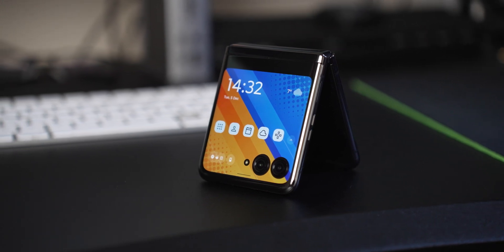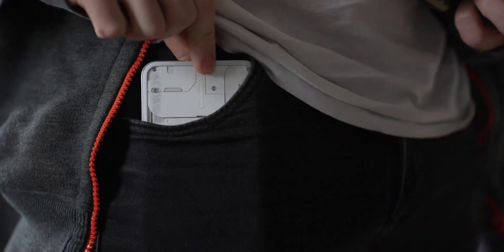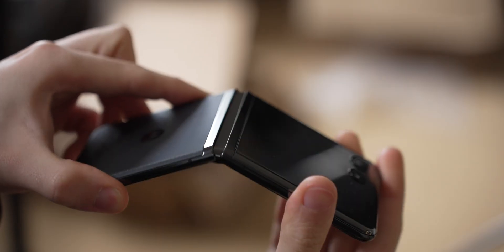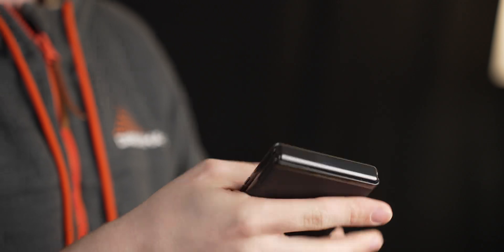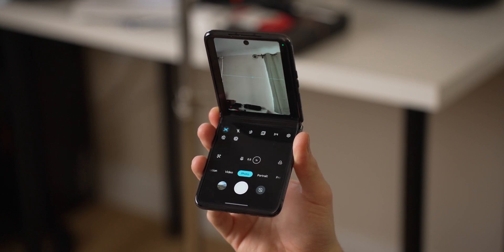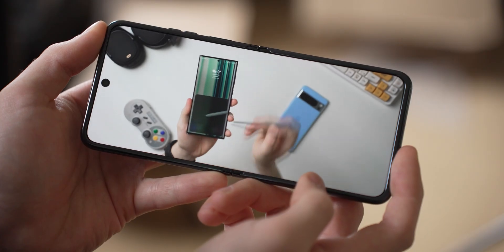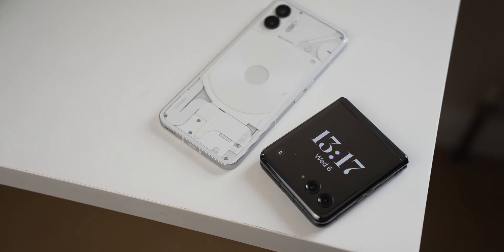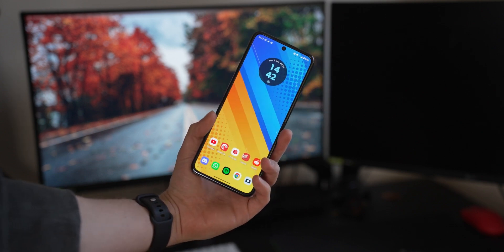I spent 30 days with a flip phone.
Are flip phones actually worth it? I spent 30 days with the Motorola Razr 40 Ultra to answer your most pressing questions about flexible flip smartphones.